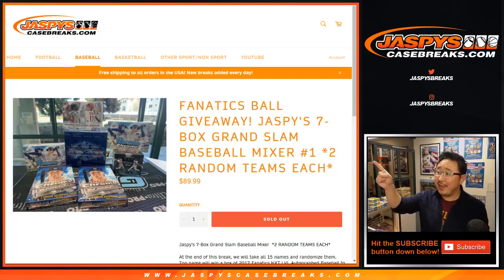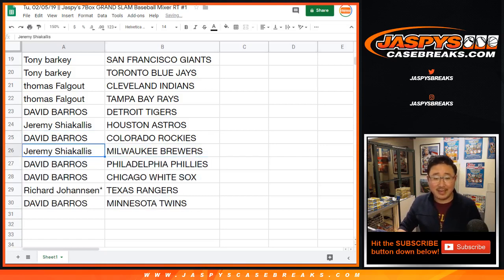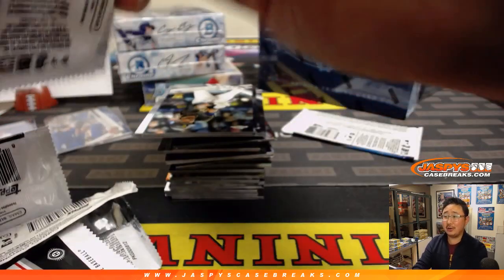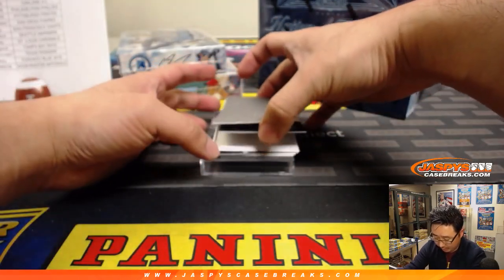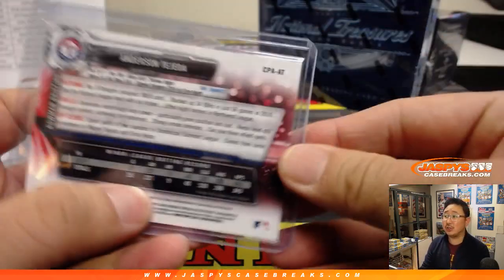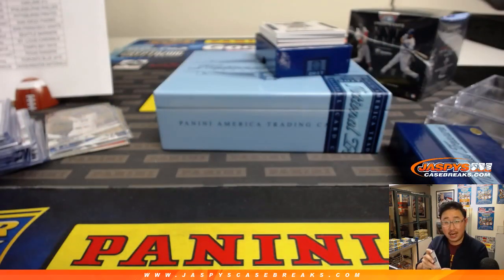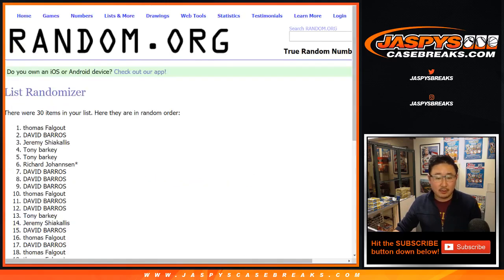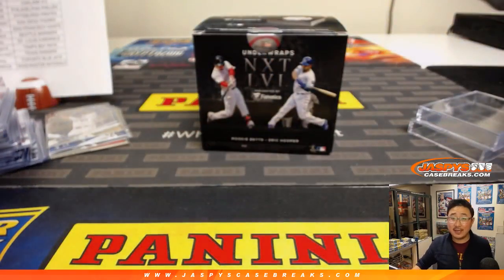Tu, 02/05/19 || Jaspy's 7Box GRAND SLAM Baseball Mixer RT #1